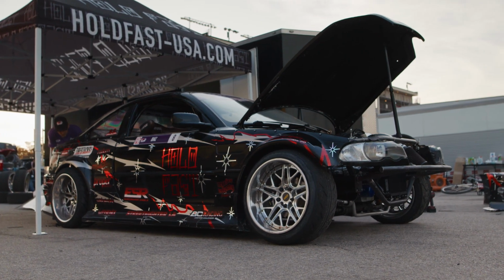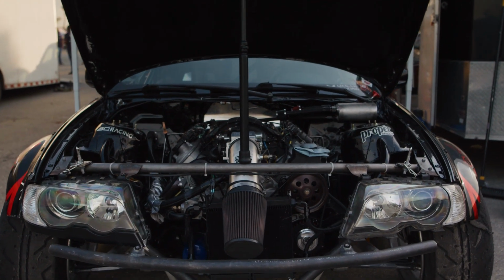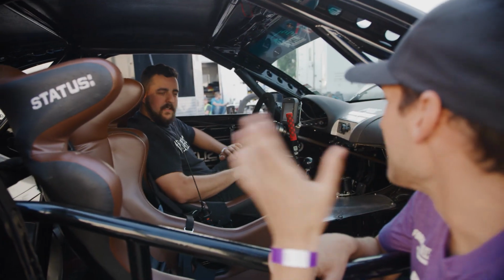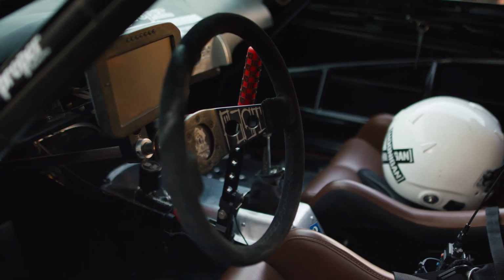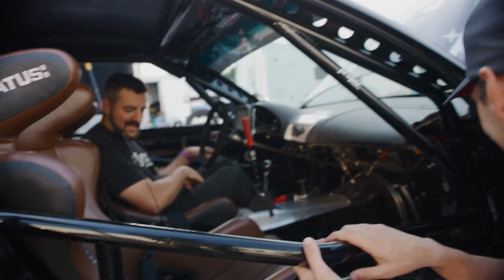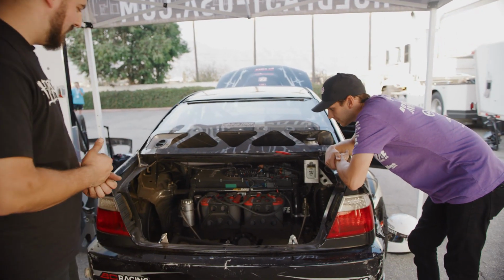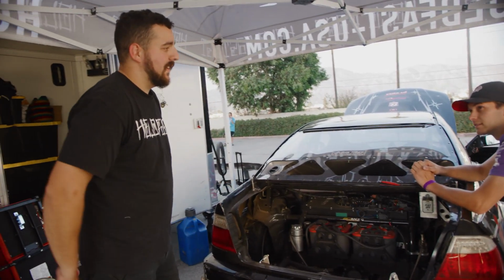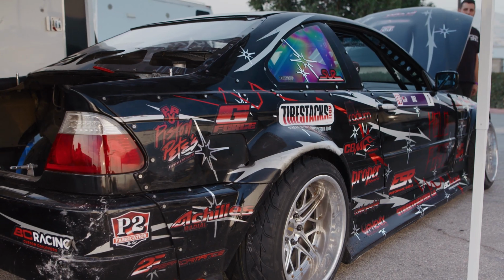Whip Check with Dylan Hughes: Ep. 7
WhipCheck with @dylanhughes129 : Ep. 7

Watch Episope 7 of RoyalPurple's WhipCheck with FormulaDrift Pro1 driver @dylanhughes129, featuring Pro2 Driver @micah_diaz_ h Diaz and his BMW E46 competition car. This car is a ripper with a 700+hp LSX motor, definitely need to check this whip out!